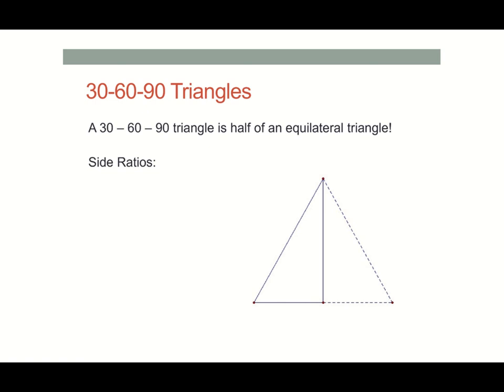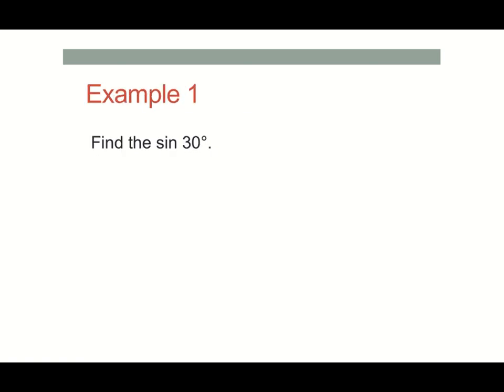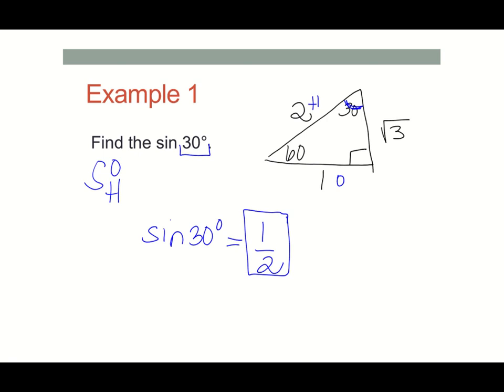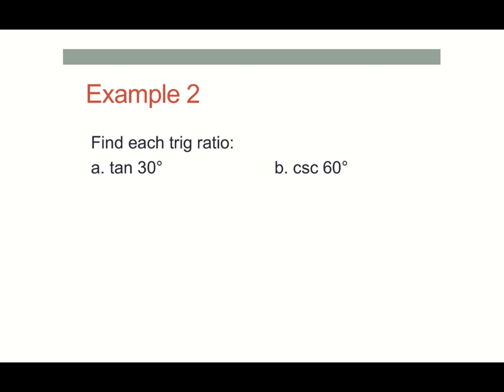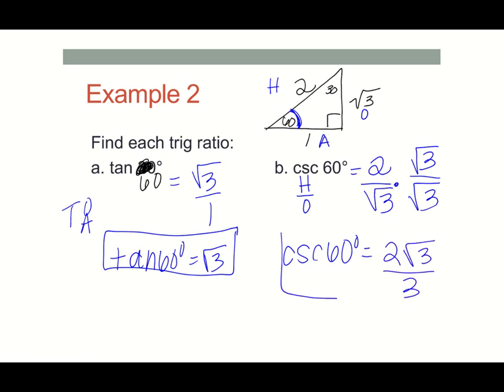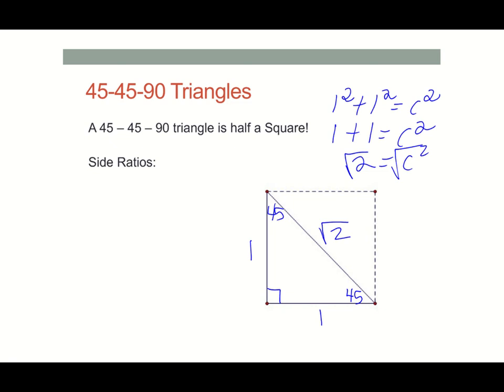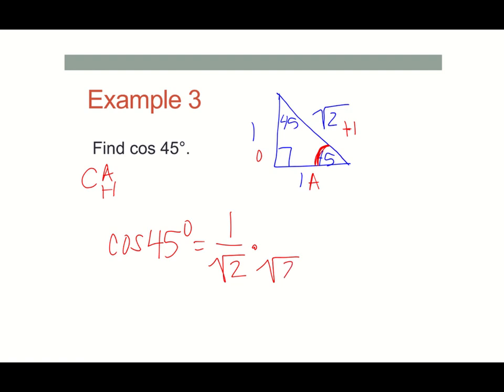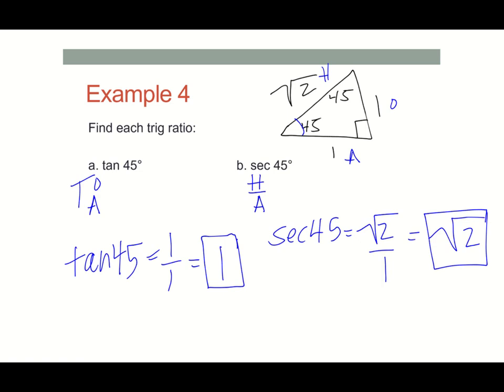11-2: Special Right Triangles